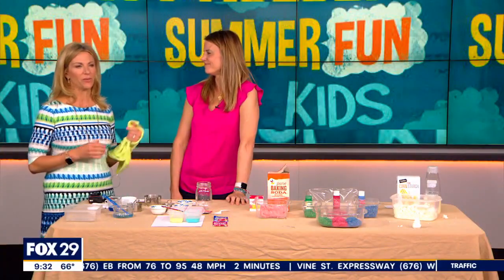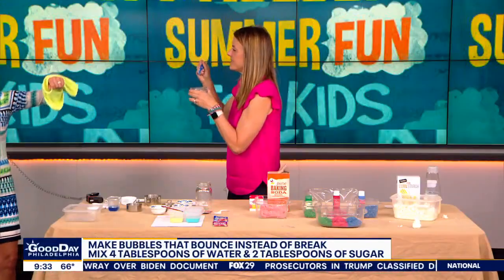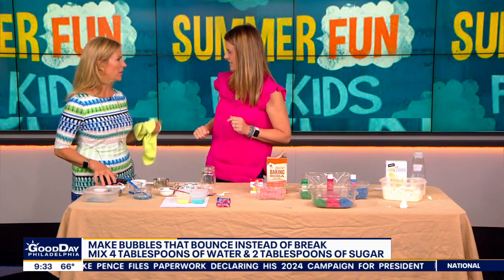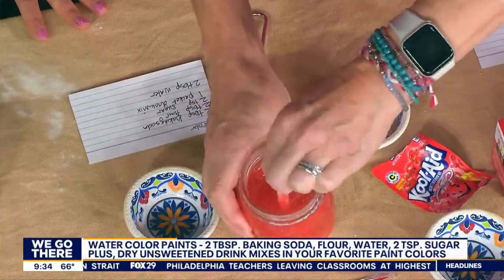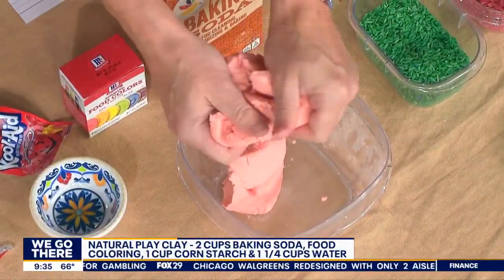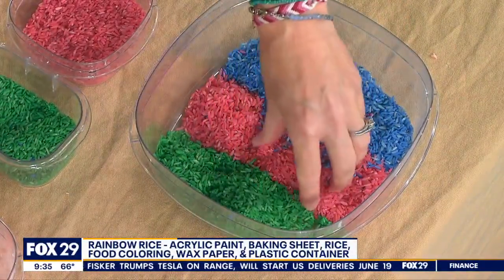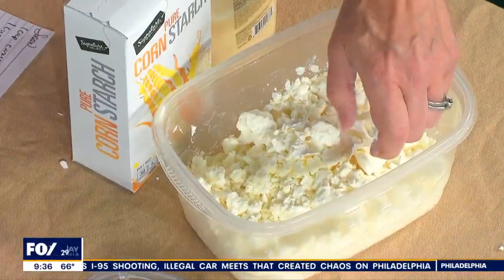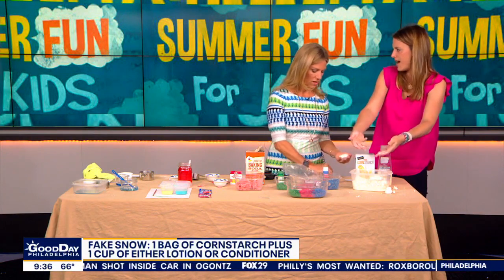Keeping summer fun for kids at home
Consumer expert and mom Cassie Slane shows off some easy and less expensive activities to keep your kids entertained during the summer months.